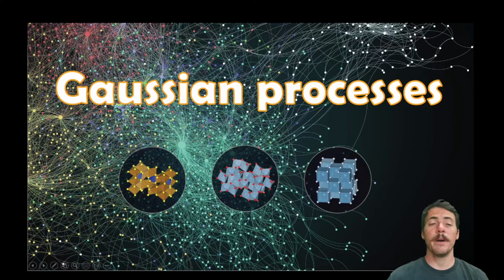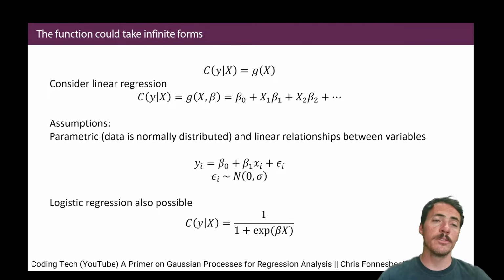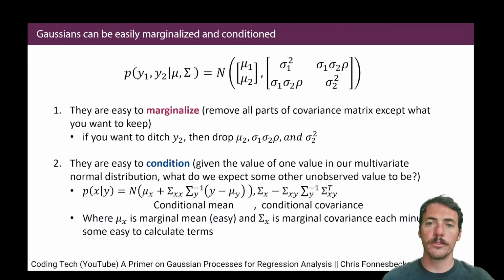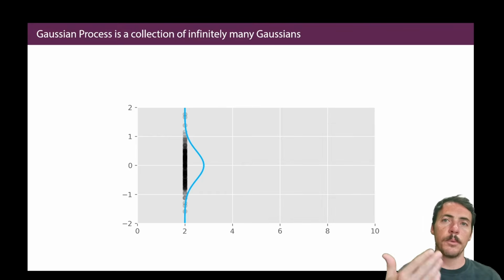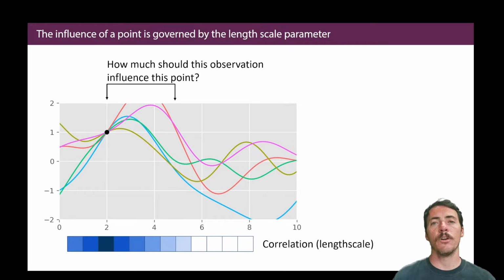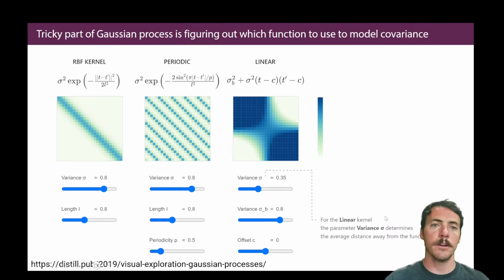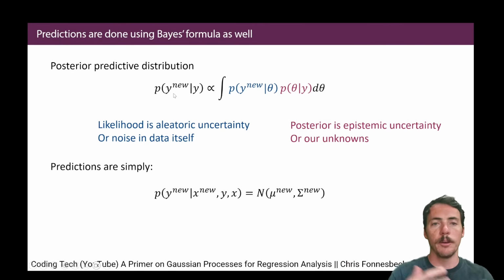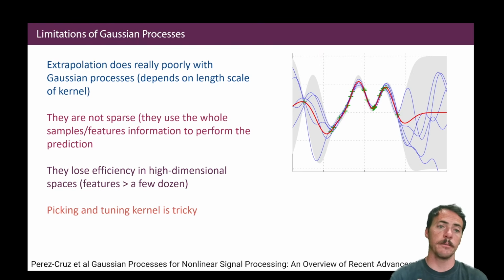31. Gaussian Processes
Welcome back to our Materials Informatics playlist! In this video, we dive into the fascinating world of Gaussian Processes, building on our previous discussion about Naive Bayes theorem. Gaussian Processes are a powerful tool in probabilistic machine learning, especially for modeling and predicting complex data. They can be tricky to understand, but don't worry; we've got you covered!

Here's what we cover in this video:

Introduction to Gaussian Processes: Understanding the basics and why they're useful.
Comparison with Naive Bayes: How Gaussian Processes extend the capabilities of simpler models.
Key Concepts: Kernel functions, covariance matrices, and the role of hyperparameters.
Visual Exploration: We highly recommend checking out this interactive visual guide on Gaussian Processes: Visual Exploration of Gaussian Processes.
Practical Applications: How Gaussian Processes are used in materials science for tasks like regression and classification.
Limitations and Considerations: Discussing the challenges and limitations, including issues with high-dimensional data and kernel selection.

Chapters:
00:00 Introduction to Gaussian Processes
00:18 Visual Guide to Gaussian Processes
00:57 Key Concepts and Definitions
03:10 Comparison with Naive Bayes
04:53 Marginalization and Conditioning Explained
07:06 Hyperparameters and Kernel Functions
11:42 Practical Examples in Materials Science
15:01 Limitations of Gaussian Processes
18:59 Conclusion and Next Steps